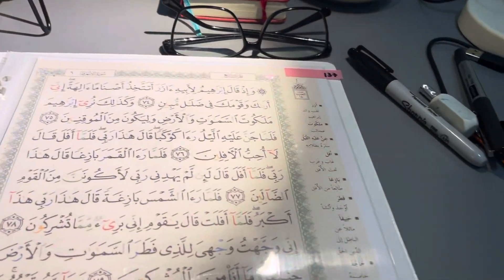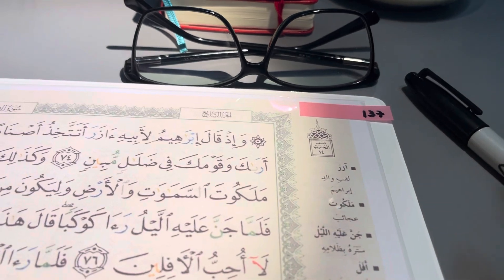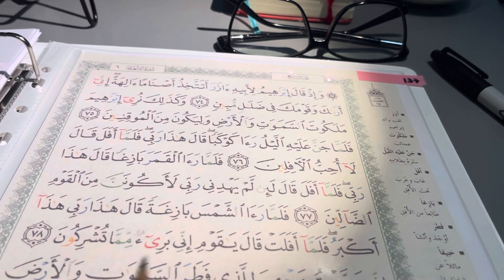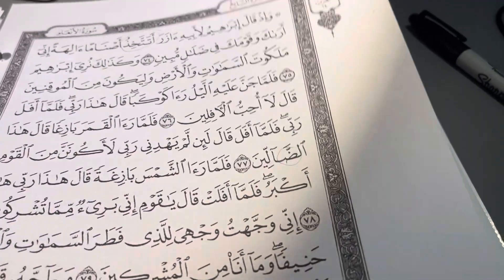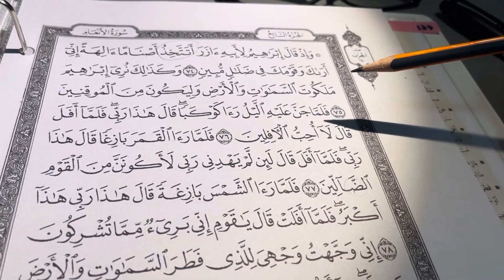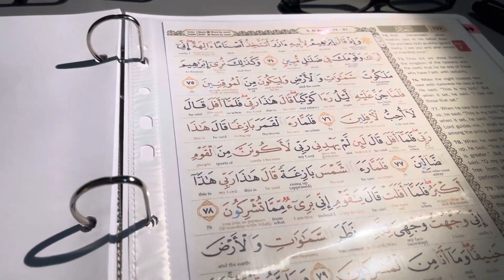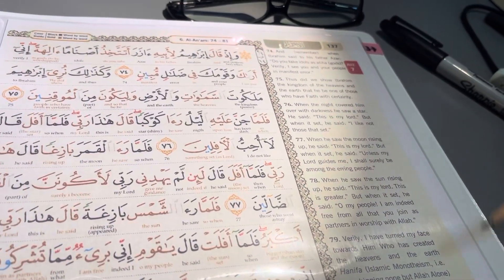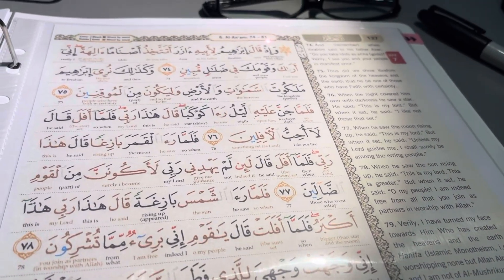How to Create a Qur'aan Study Binder (Tajweed, Translation, Tafsir, Hifdh, Tracing) - Customize It!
Supplies and Resources:

- 3 ring binder
- page protectors
- sticky tabs (and a sharpie)
- pencil (and a eraser for when you make mistakes) :)
- regular printer paper and a thicker cardstock (160 gsm)
- printer (black/white and colour)

Qur'aan Tracing Workbook PDF